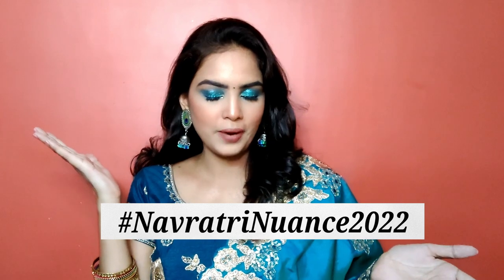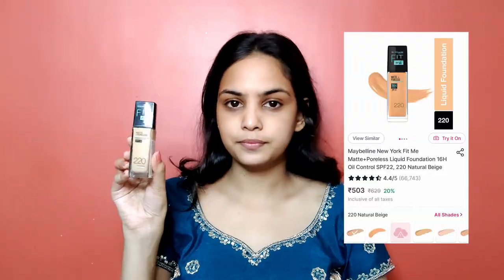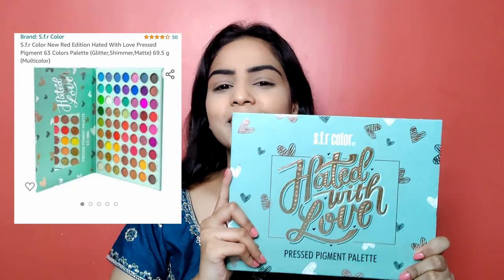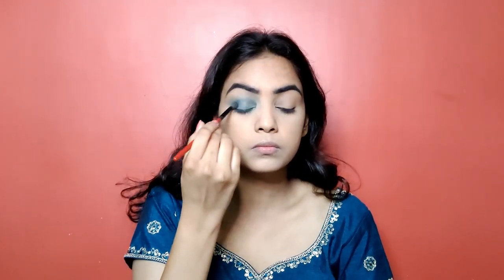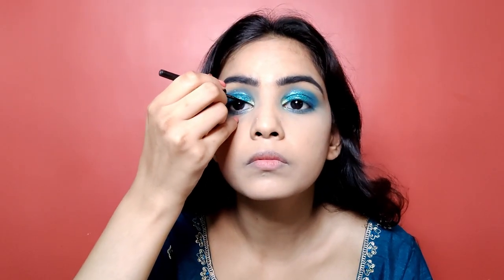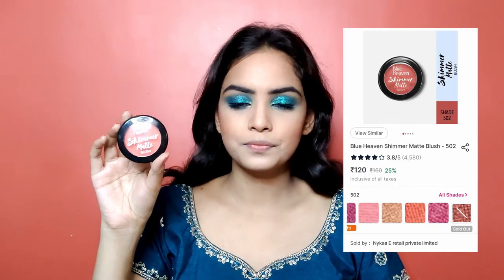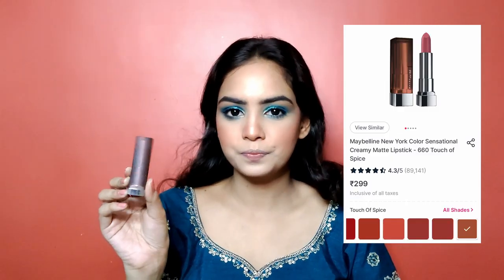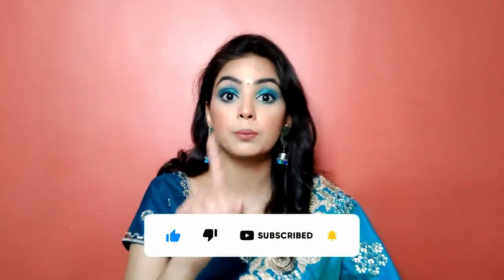Radiant & Gorgeous like Peacock! 🦚| Day 8 - Peacock Green | Navratri Makeup Series | Makeup Tutorial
Hello you guys! ❤️❤️ Navratri is Finally Here! ✨🌟
I’m here with my Navratri Series “ NavratriNuance2022 ” 😍😘

In this video, I’ll teach you Step by Step Gorgeous Look  for Day 8 – Peacock Green, Watch the video till the End ! ❤️❤️

In this Series, I’ll teach you Beautiful Makeup Looks for each Day 💕💕, We will meet some special guests on this channel 😍😍 & Interesting Vlog ! 🌟 🌟

Your love, support and encouragement means a lot!! ❤️❤️

1. Ponds Super Light Gel Oil Free Moisturiser With Hyaluronic Acid + Vitamin E

2. Maybelline New York Fit Me Matte+Poreless Liquid Foundation 16H Oil Control SPF22, 220 Natural Beige

3. Maybelline New York Fit Me Concealer - 20 Sand

4. Bronson Professional Pink Diamond Beauty Blender Makeup Sponge

5. COLORESSENCE Expert Eye Brow Pencil 2 in 1 Dual Function Eye Brow Filling Pencil with Spoolie Shaping Brush Eyebrow Styler - 0.25 g (Black)  -

6.  VEGA Make-up Brushes MBS-06 (Set of 6)

7. Swiss Beauty Ultimate 9 Eye Shadow Palette - 4

8. VEGA Premium Eyelash Curler (EC-02)

9. LOreal Paris Voluminous Lash Paradise Mascara - 204 Blackest Black –

10. Maybelline New York Colossal Bold Eyeliner – Black –

11. Maybelline New York Color Sensational Creamy Matte Lipstick - 675 Brooklyn Bare –

12. S.f.r Color New Red Edition Hated With Love Pressed Pigment 63 Colors Palette (Glitter,Shimmer,Matte) -

13. MARS Wonder Highlighter - Gold -

Step by Step Easy Makeup Tutorial in Hindi (हिन्दी) ✨😍 ft. Mom | for Mature Skin | Beginner Friendly

Celebrity Khau Galli in Carter Road with Sea View 😍✨ | Veg Chicken, Frozen Yogurt, Bubble Tea & More

Candies, An Iconic Café in Bandra! ✨❤️ | Things to do in Bandra | Good Food, Music, Art & much More!

Please do not use any photos or videos or content created ( By Sagarika Yadav ) in this video without my permission.